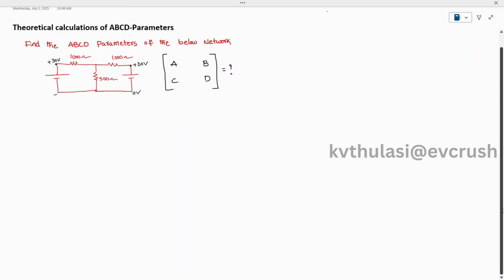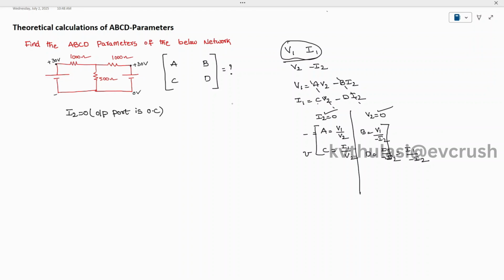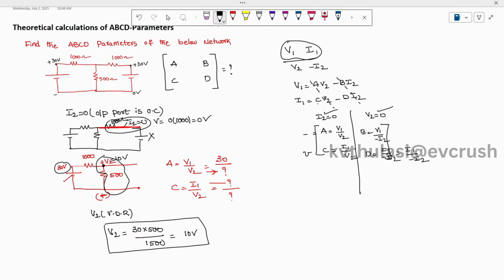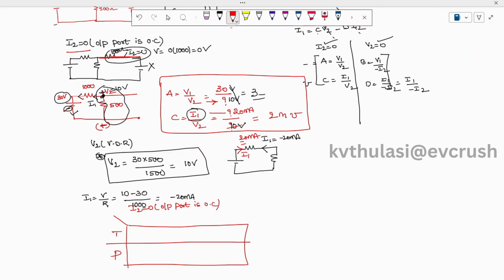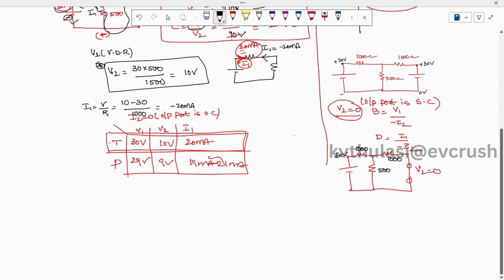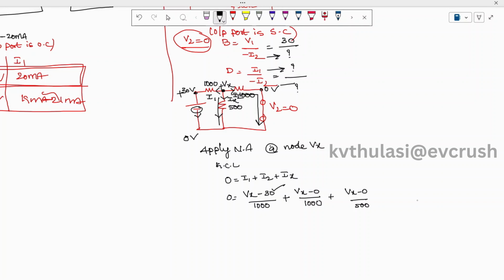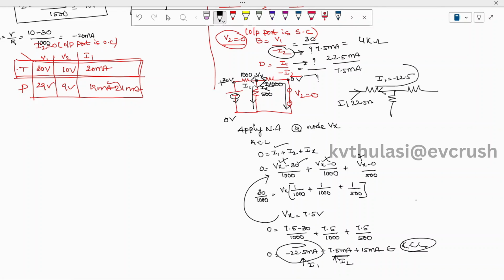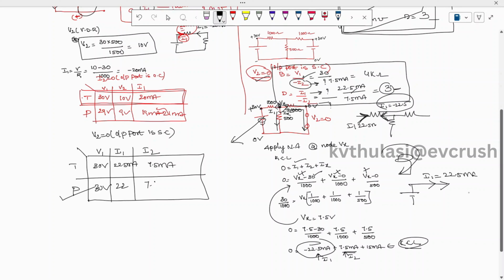5 Essential Things You Need to Know About ABCD Transmission Line Parameters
Theoretical Calculations of ABCD (Transmission Line) Parameters